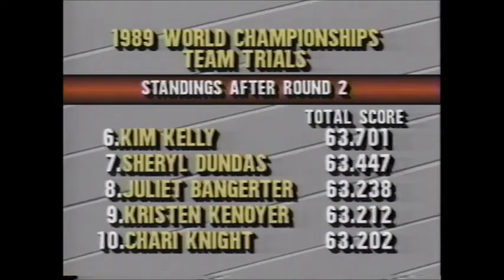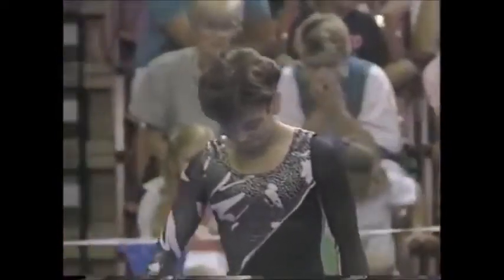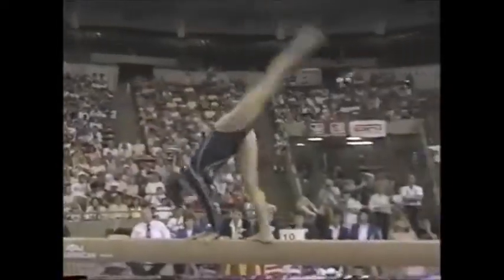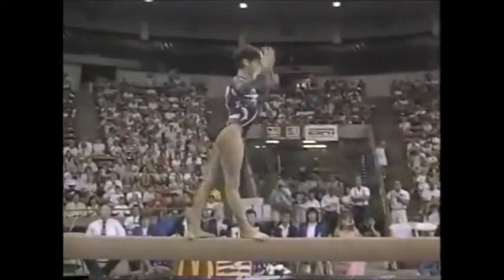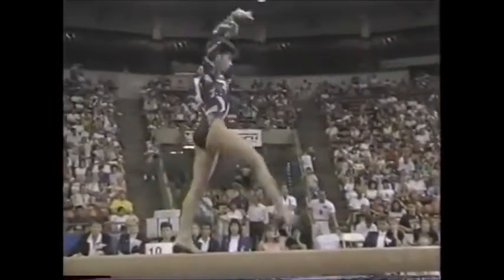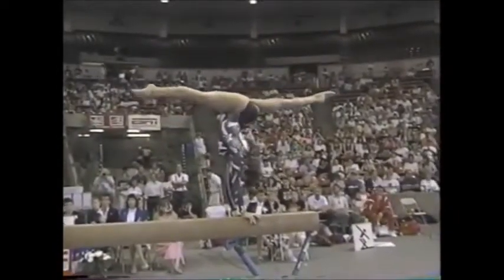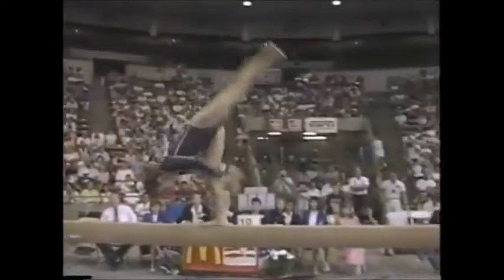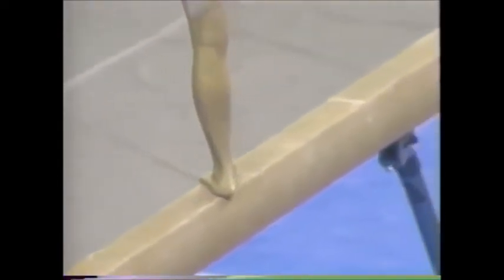Christy Henrich 89 trials beam